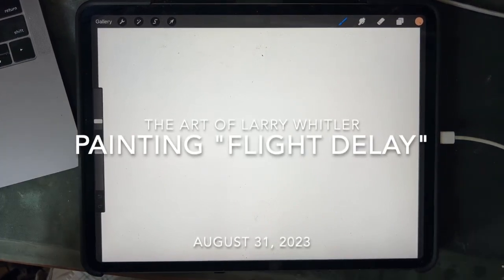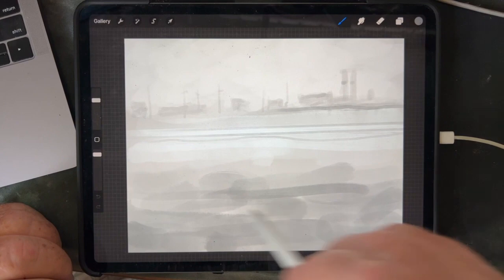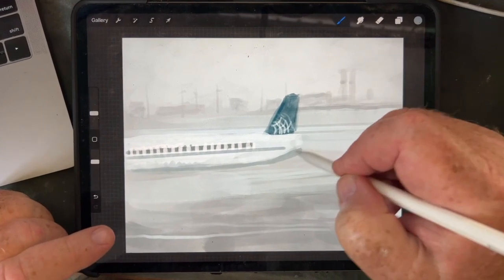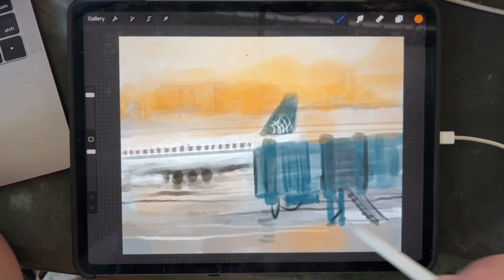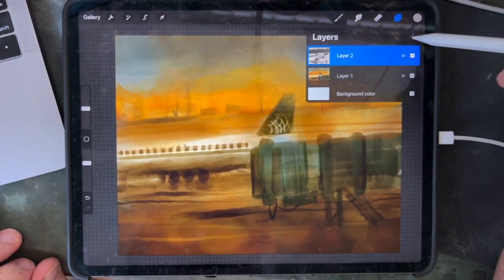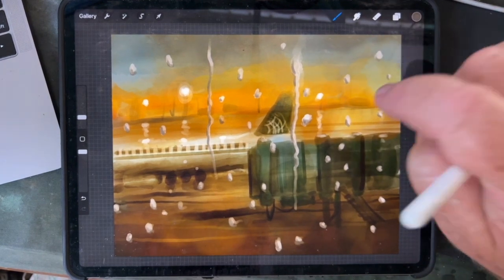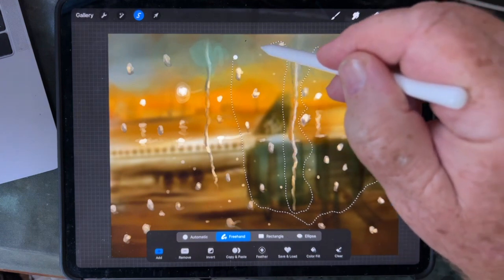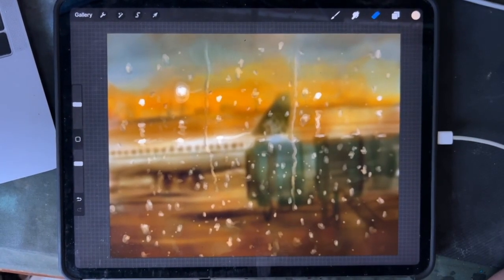How to Paint in Procreate - Painting "Flight Delay"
This video shows my method for painting an editorial illustration of a flight delay caused by an approaching hurricane.